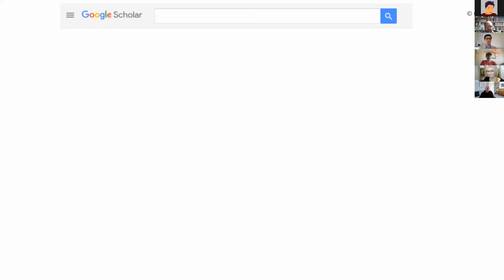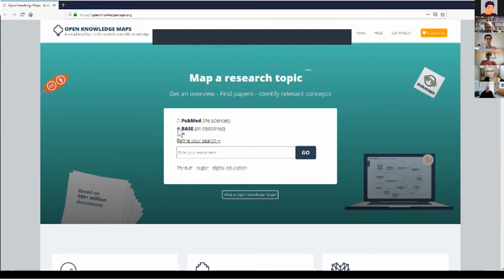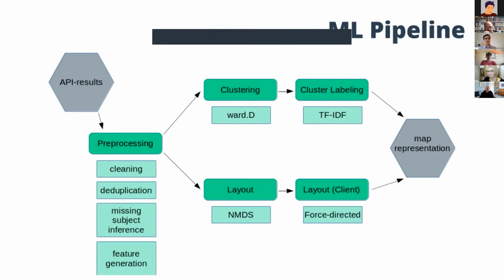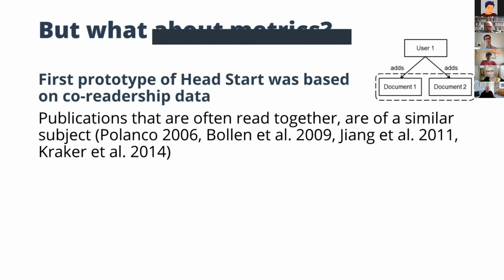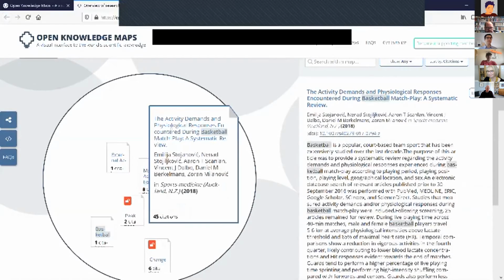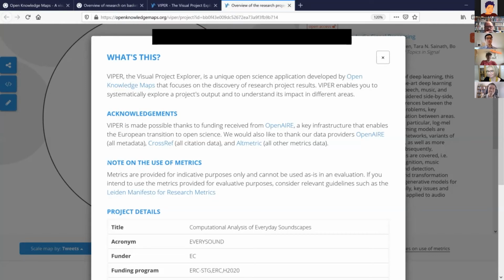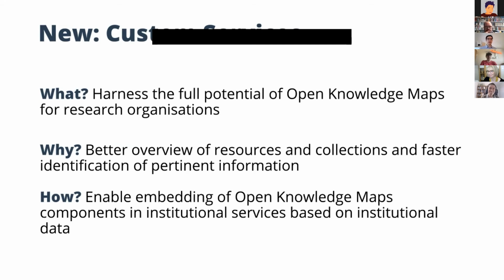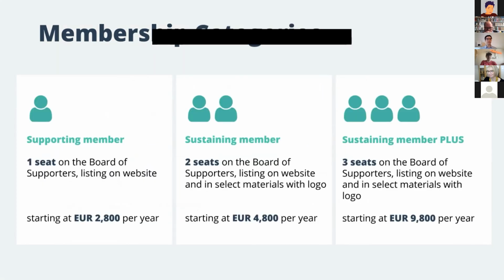Peter Kraker: Open Knowledge Maps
LIS-Bibliometrics Conference day 2
Workshop
Open Knowledge Maps is the world’s largest visual search engine for research. On its website, users can create knowledge maps of research topics in any discipline based on 260+ million research outputs. Knowledge maps provide an immediate overview of a topic by showing important sub-areas at a glance and linking them to relevant resources and concepts. As such, Open Knowledge Maps enables a diverse set of users to explore, discover, and make use of scientific content.
Head Start, the open source software behind Open Knowledge Maps, has deep roots in bibliometric and altmetrics research. In this session, Dr. Kraker will present Open Knowledge Maps and its journey from a prototype based on co-readership data to the large-scale system based on co-word occurrence that it is today. He will also highlight where metrics still play an important role in the software and discuss our future plans in this direction. In this discussion, he will address the importance of responsible metrics in visualizations and the opportunities afforded by the increased availability of open metrics data.